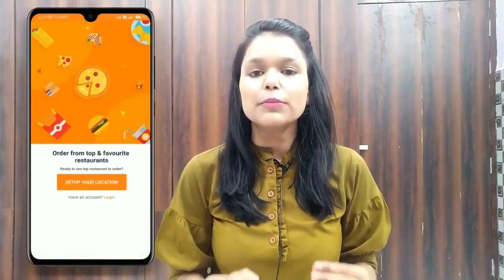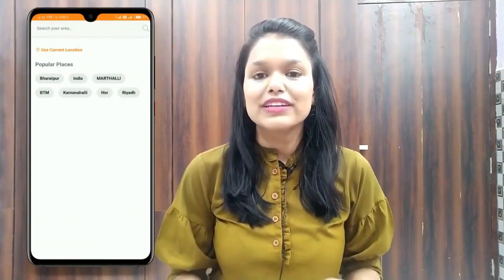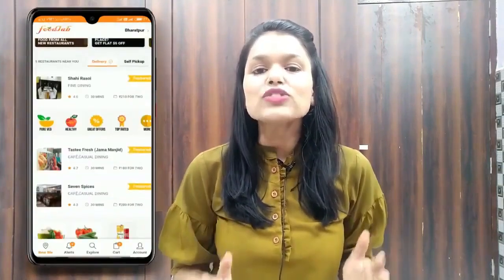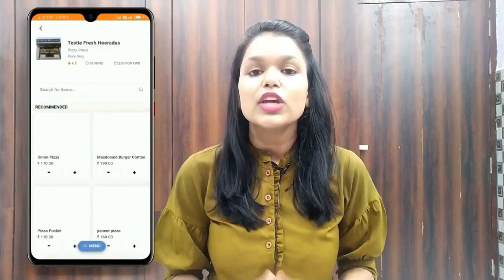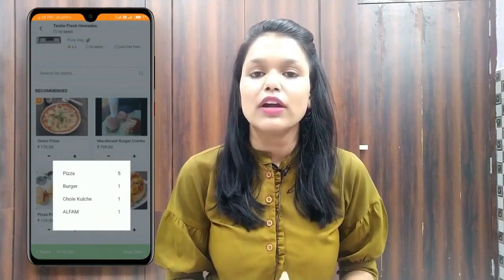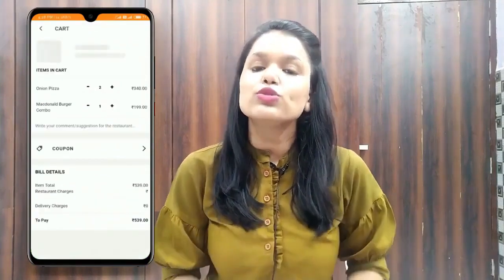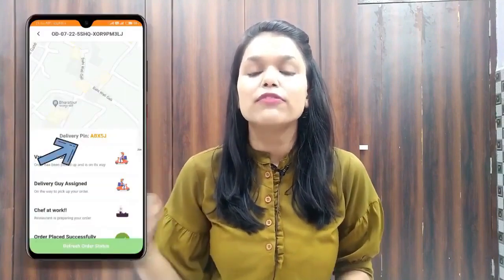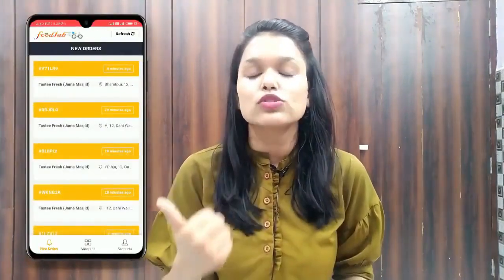How to make food delivery app without coding | how much cost to make a food ordering app